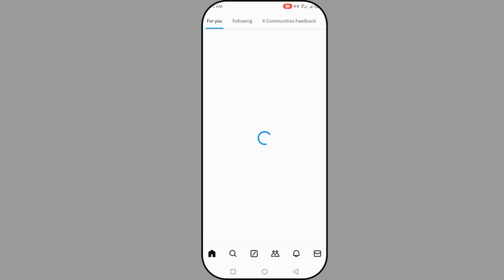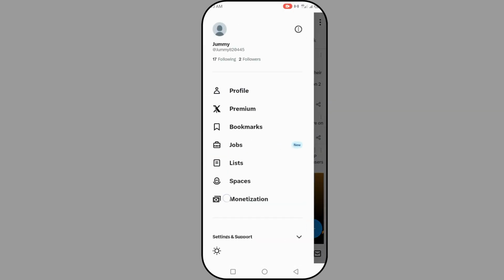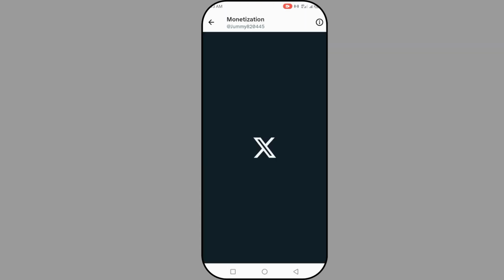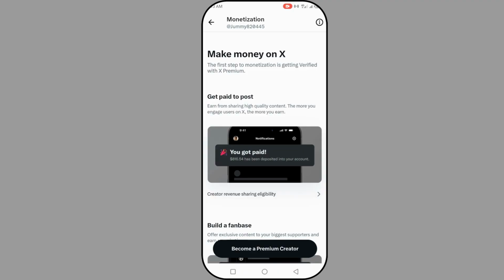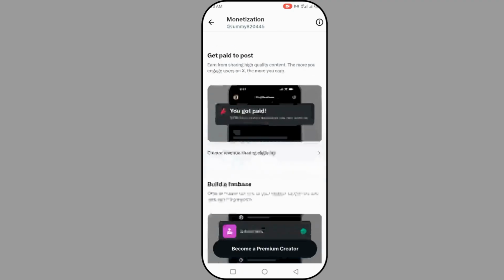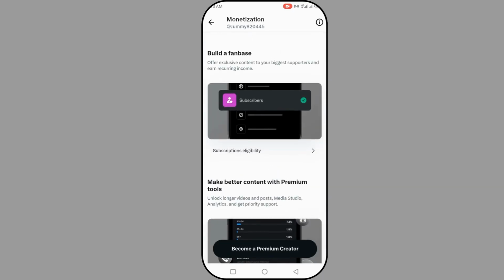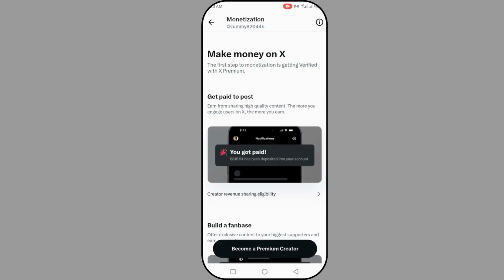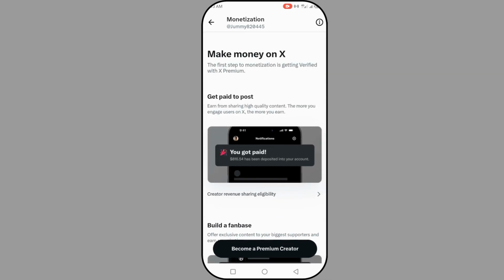How to Check X Monetization Eligibility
In this video, you will learn How to Check X Monetization Eligibility

Learn how to check your monetization eligibility on X (formerly Twitter). This step-by-step guide will help you understand the requirements and see if your account qualifies for earning opportunities.